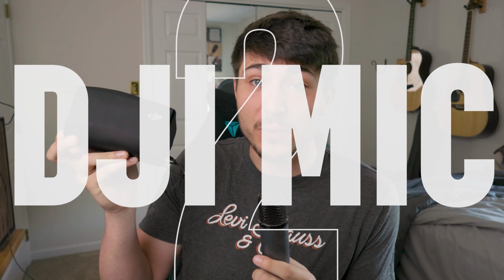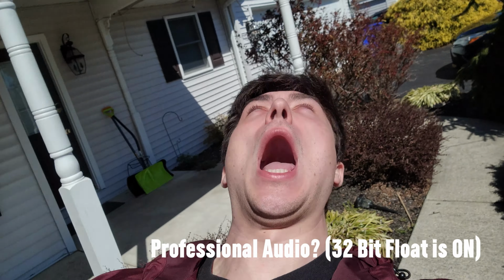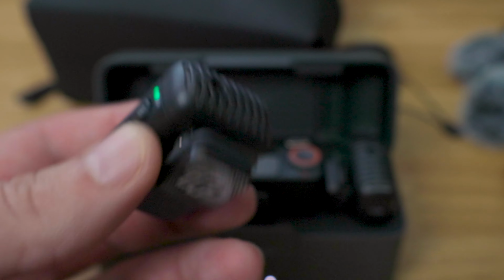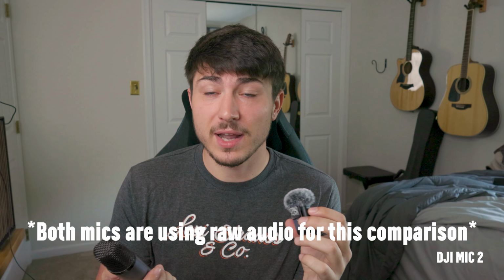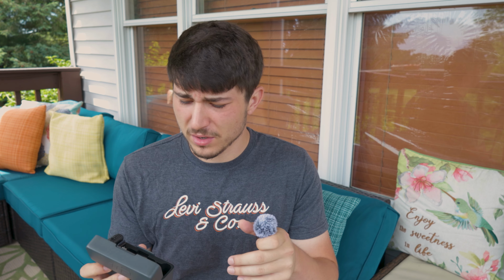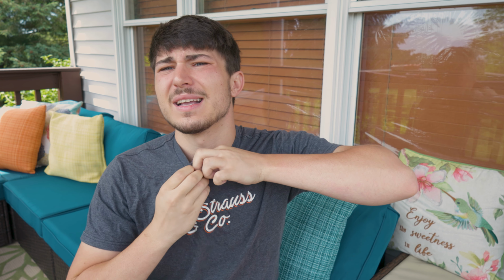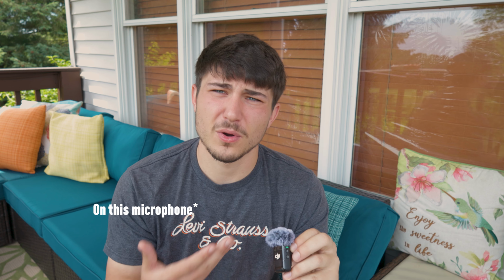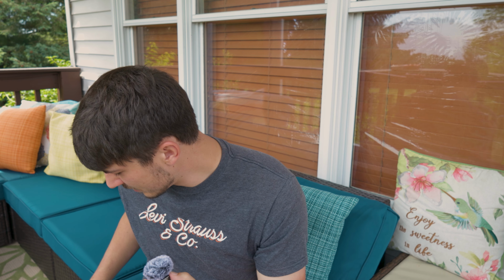The DJI Mic 2 Is Not What You Think It Is.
Setting realistic expectations here for those looking for a proper comparison to "Studio Quality" audio. The DJI Mic 2 is GOOD. But not perfect by a long shot. It has some shortfalls when it comes to the sheer quality of the sound it captures, especially in run & gun scenarios.